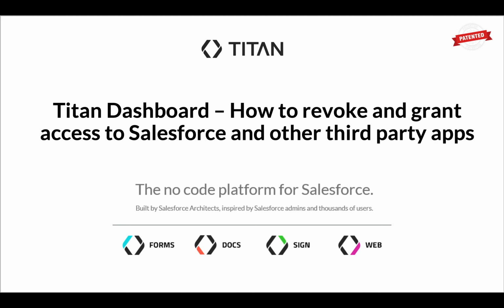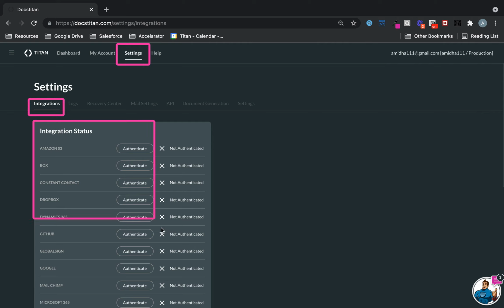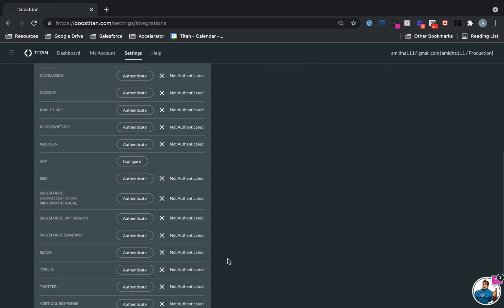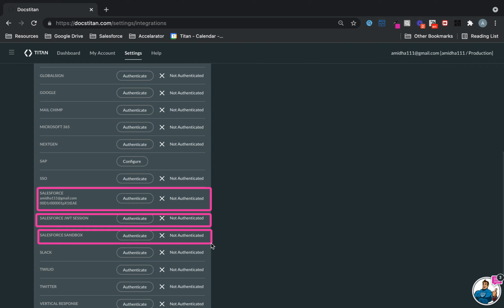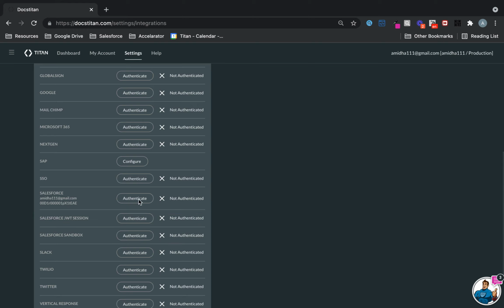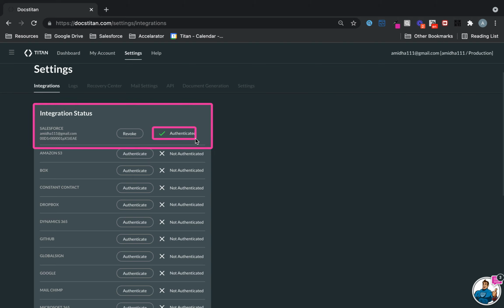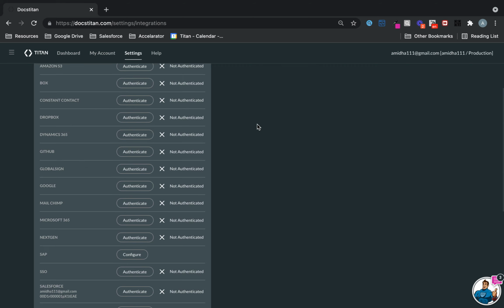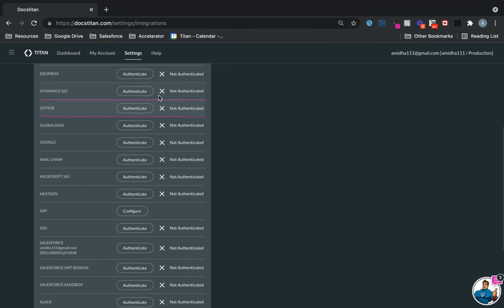Titan Dashboard – How to revoke and grant access to Salesforce and other third party apps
Titan Dashboard – How to revoke and grant access to Salesforce and other third party apps. To find out more head over to go